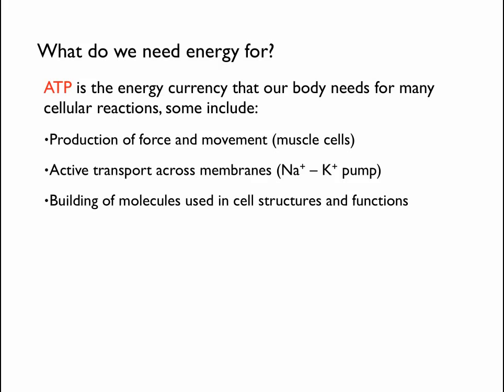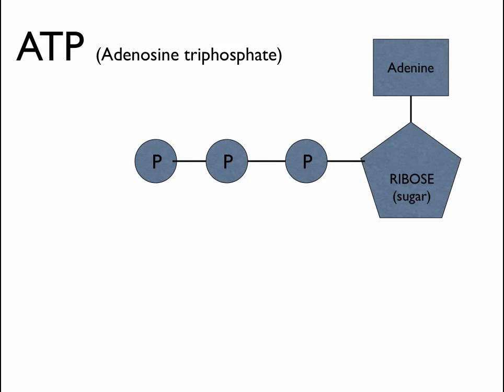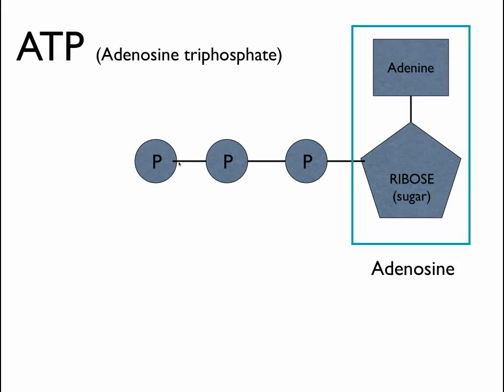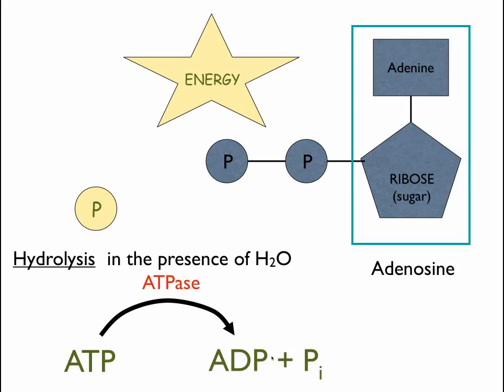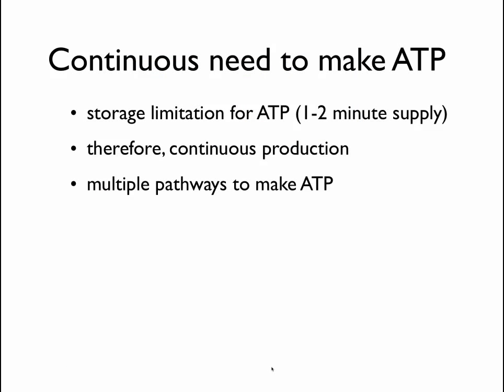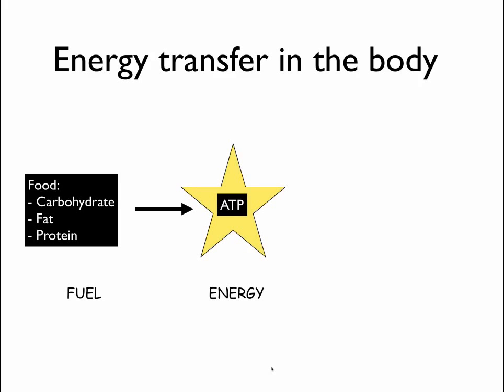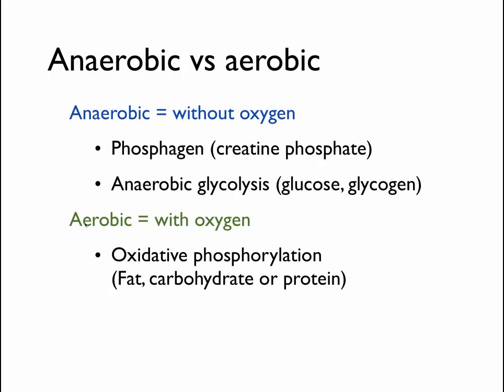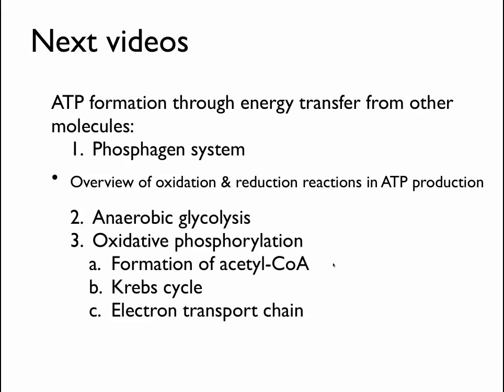Introduction to ATP